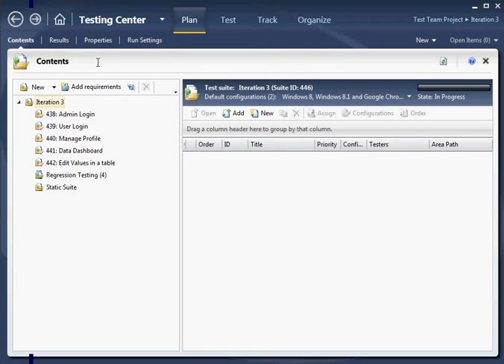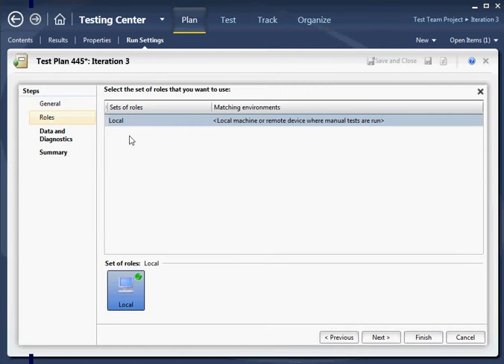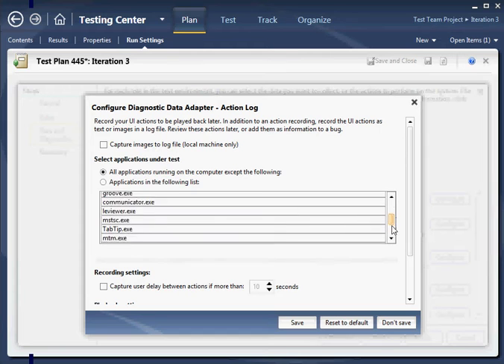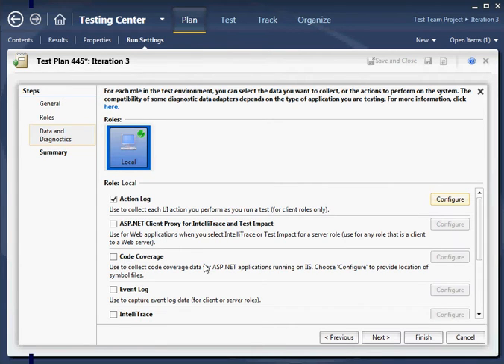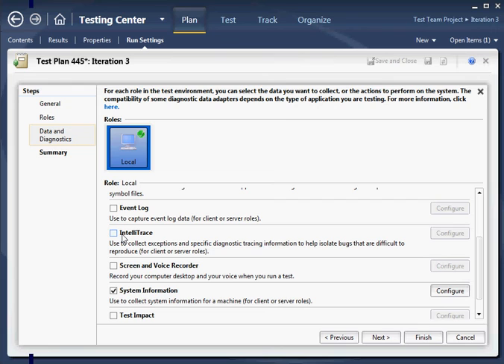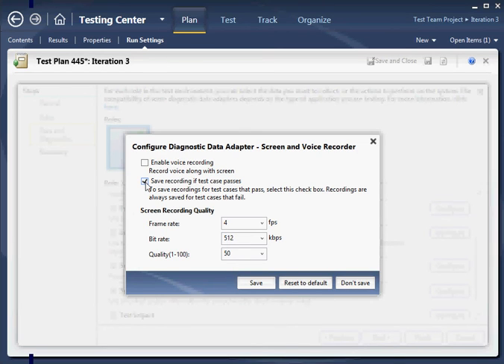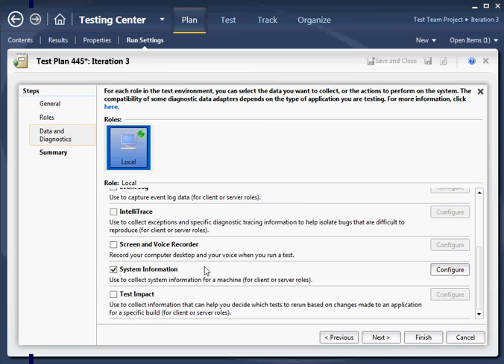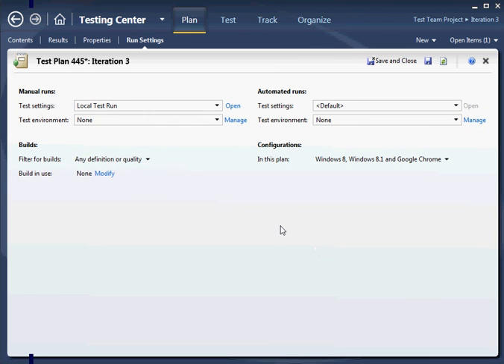Creating Test Settings